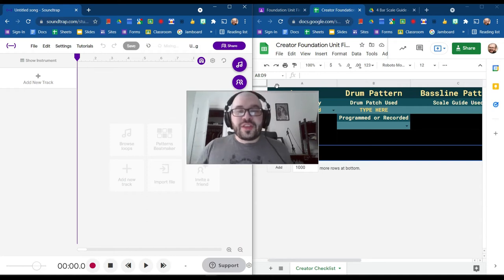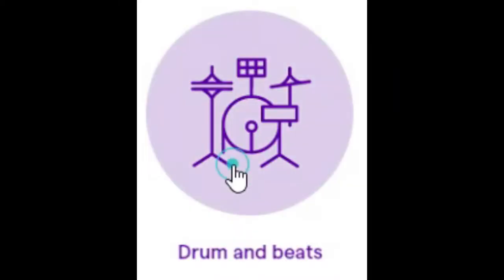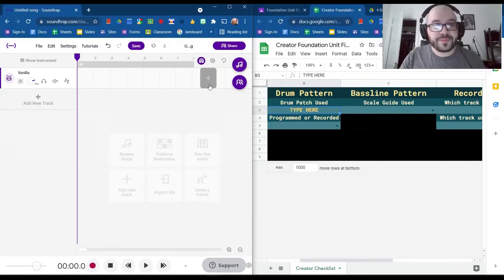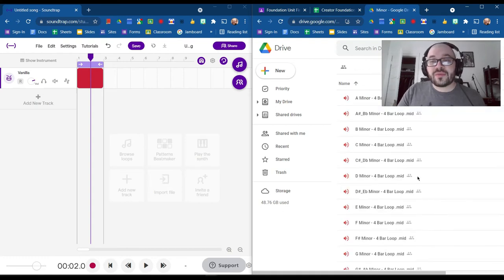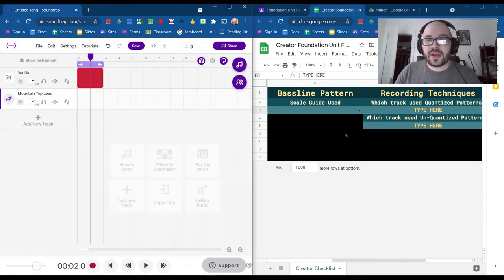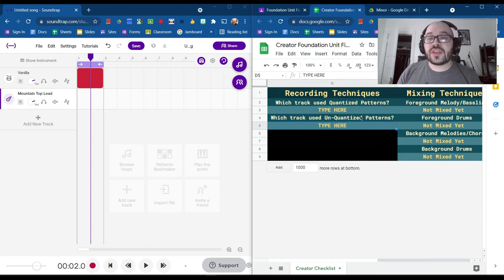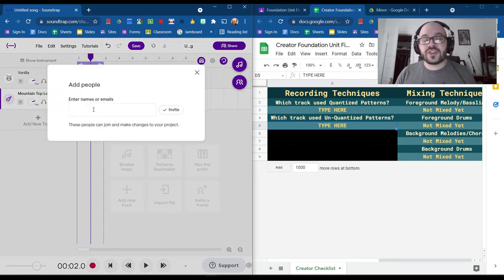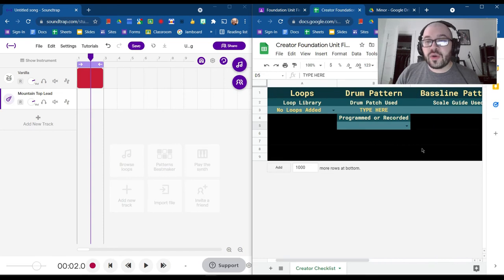12 - Foundation Final 1 Creator